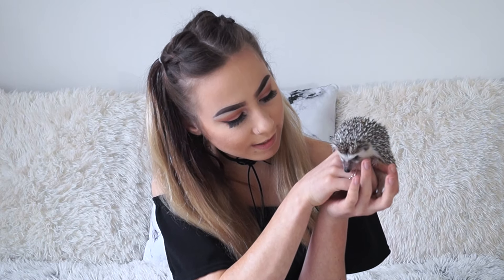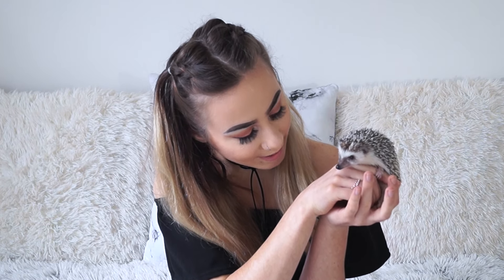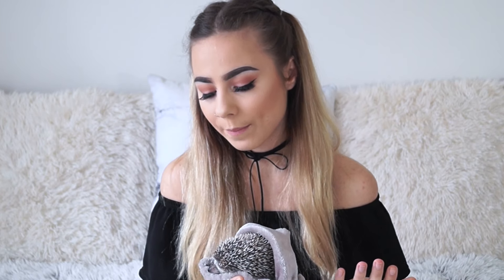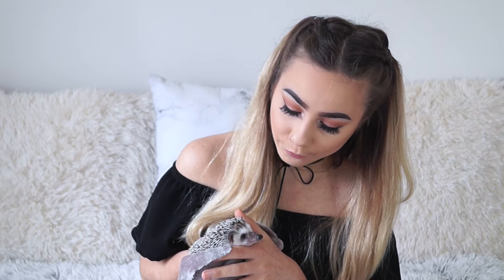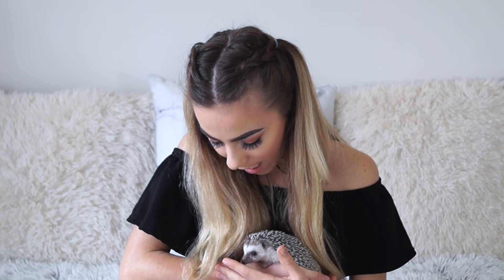MEET MY HEDGEHOG ♡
Todays video is all about our newest little family member which I've been planning on filming for a few weeks now but never found the time. This is basically me answering some of my most asked questions about her which I've received since we got her at the end of December 2016.

Hope you enjoy this video as much as I enjoyed filming it for you. I really do hope you can join my little YouTube family.

Love you to Pluto and back,
- Zarancutie

♡ Where are your from? I am from Lithuania
♡ Where do you live? I live in Ireland
♡ What age are you? I am 20
♡ When is your birthday? My birthday in on the 9th of November
♡ What do you edit on? Sony Vegas or iMovie